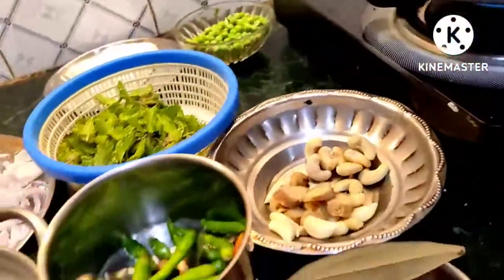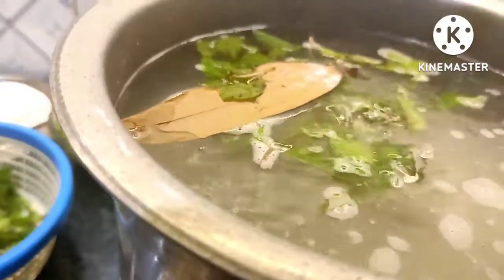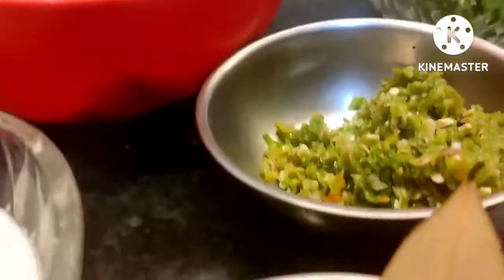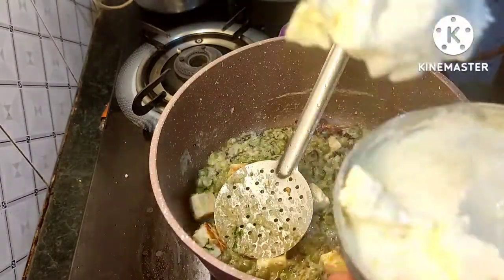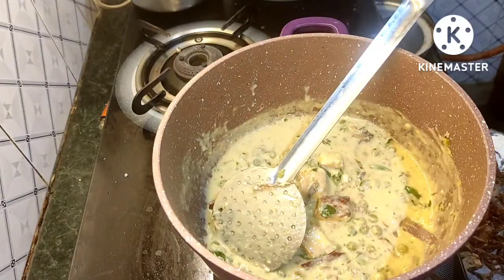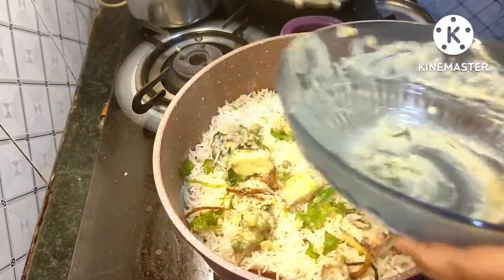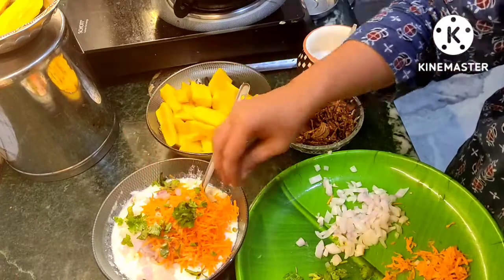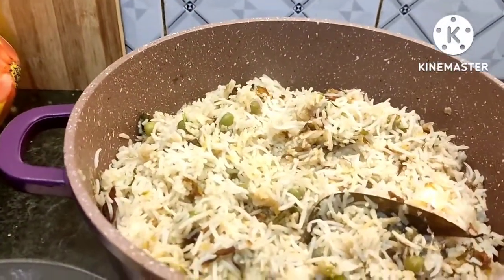Paneer Peas Pulao | Tamil Commentary